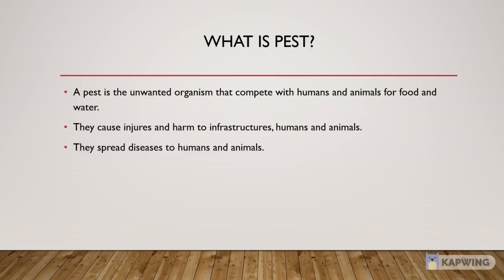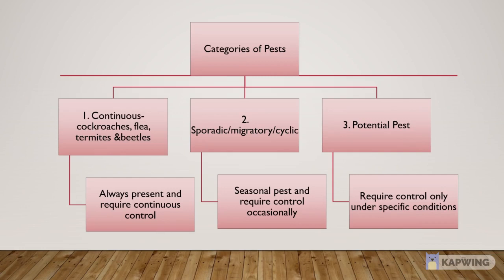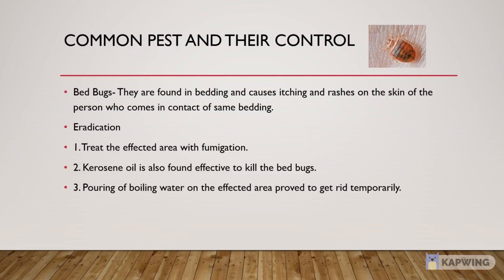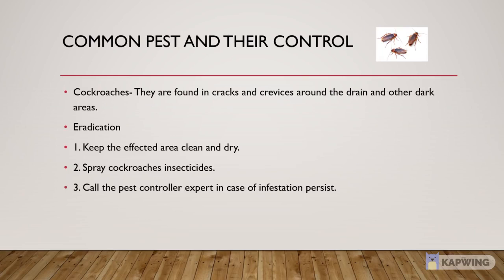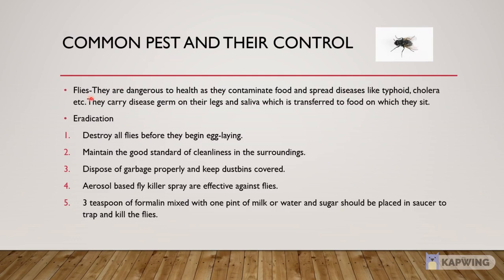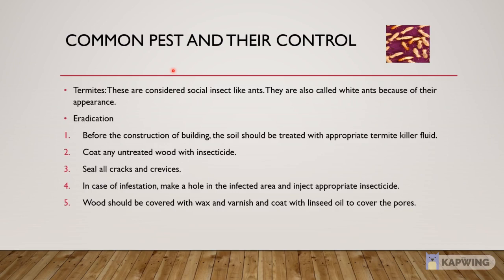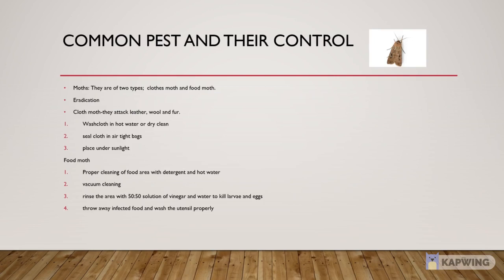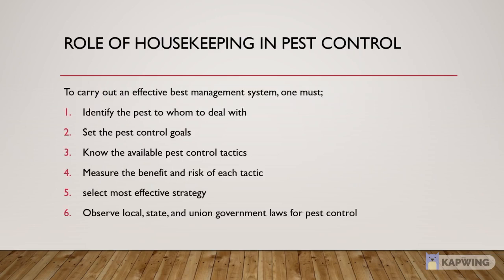Pest Control Management in Hotels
live links for other videos are as follows
Subscription link